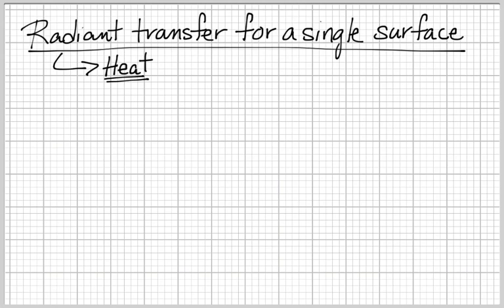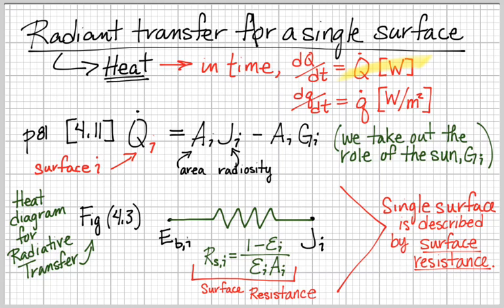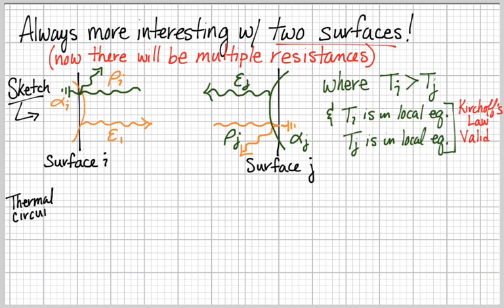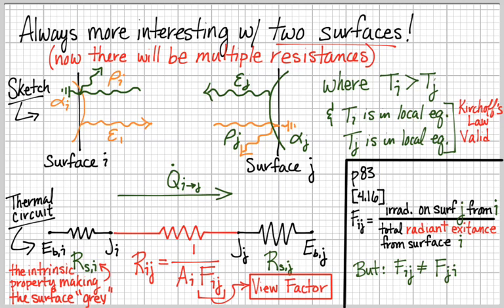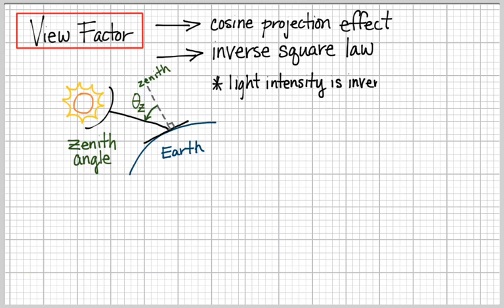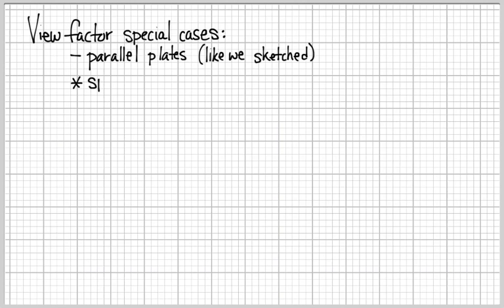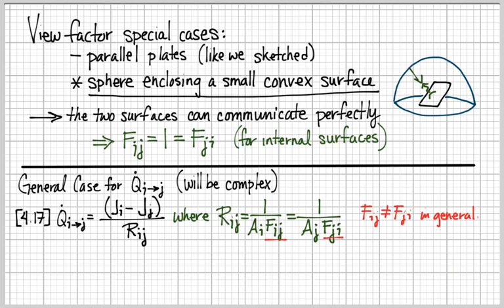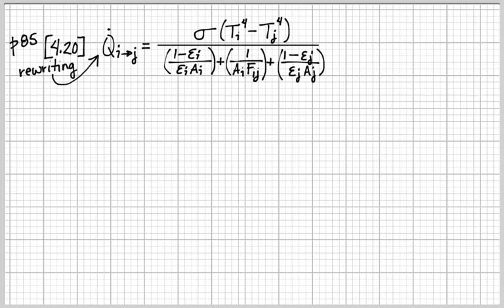L7 Radiative transfer 1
For EGEE 437: Design of Solar Energy Conversion Systems